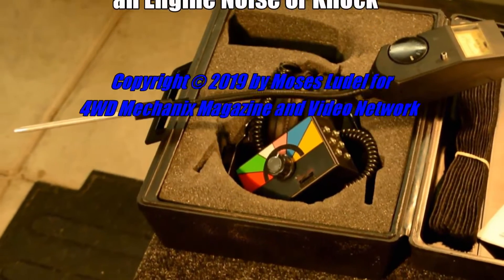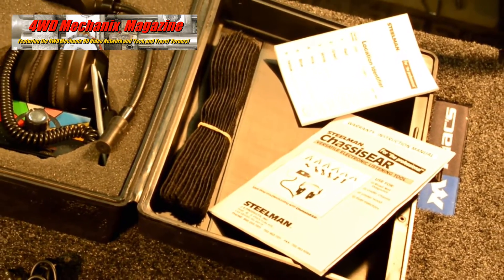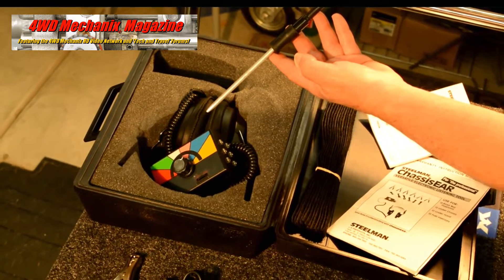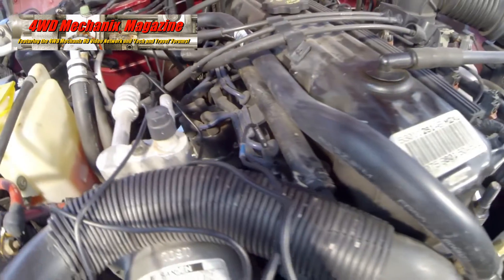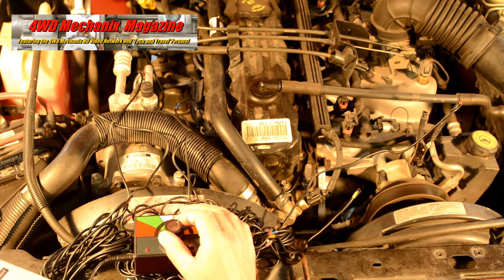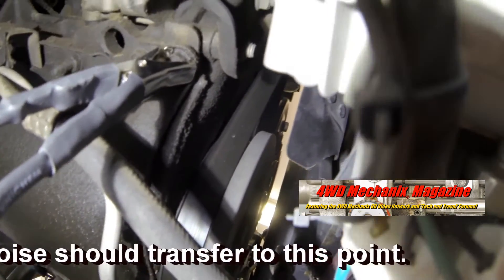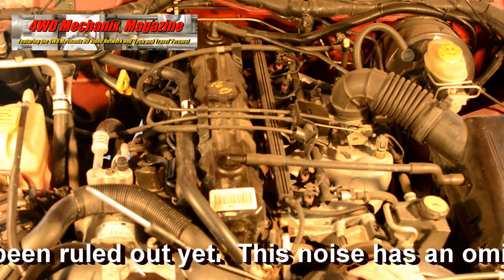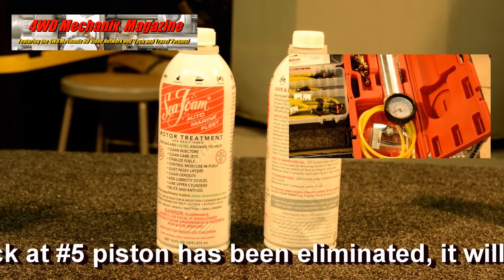How to Diagnose an Engine Noise or Knock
Engine noises are often difficult to identify.  Here we use a Steelman Chassis Ear to "listen in" on engine noises.  We separates noises, pinpoint engine knocking sounds and troubleshoot fuel injectors with this versatile method.